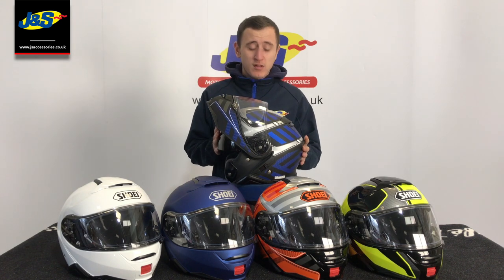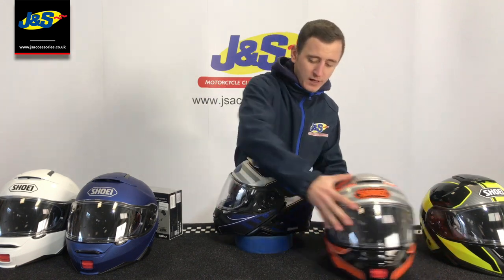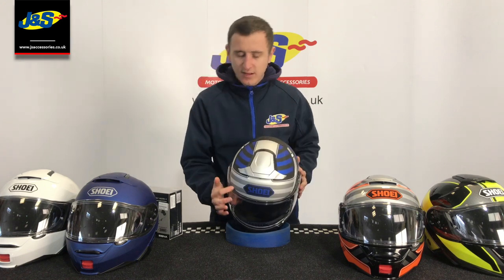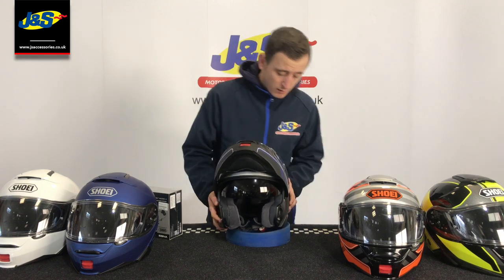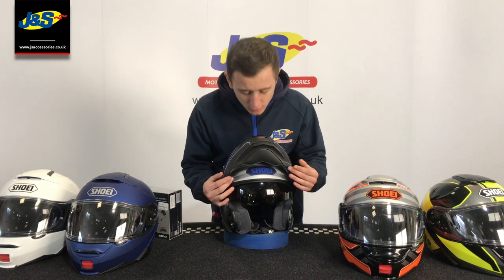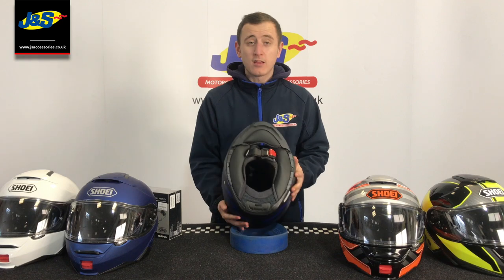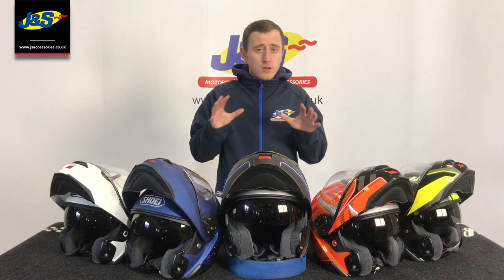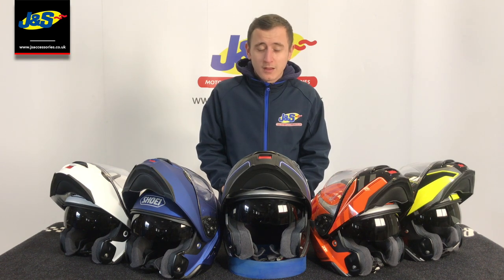Shoei Neotec 2 motorcycle helmet - J&S Accessories Ltd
What's all the fuss about the with Shoei Neotec 2 flip-front motorcycle helmet? Find out here: